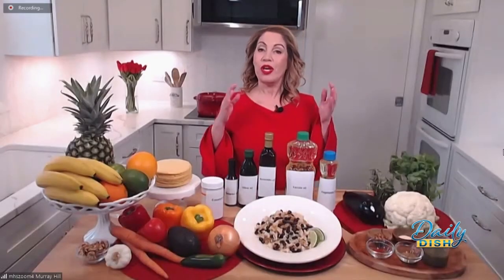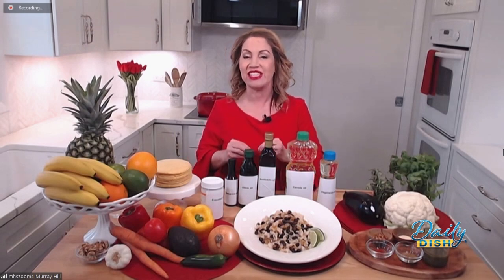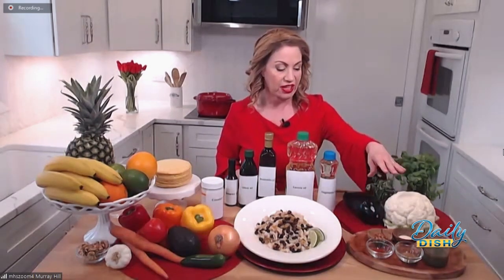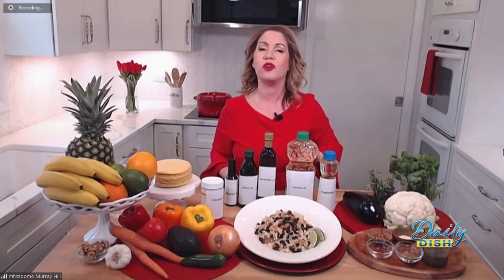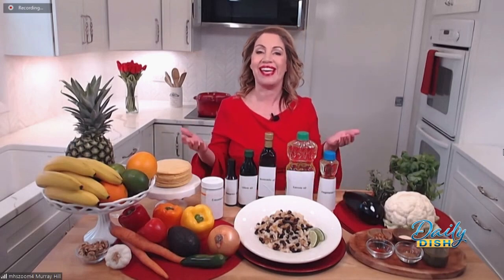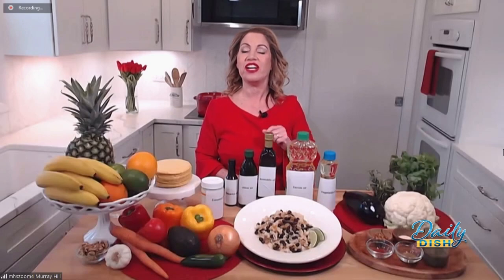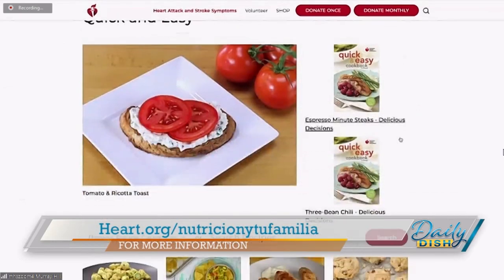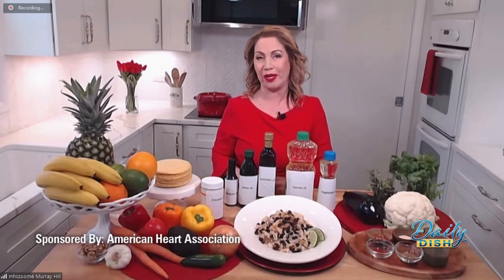Which is the Healthiest Cooking Oil?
March is National Nutrition Month. Award-Winning Author and Nutritionist, Dr. Sylvia Meléndez Klinger, Shares the Best Ingredient Swaps to Make Healthy Changes. Plus, Get Delicious Recipes for Chicken Zucchini Enchiladas and Black Beans and Rice.